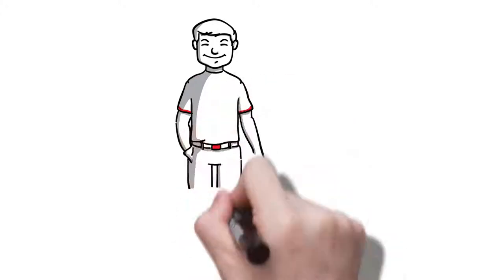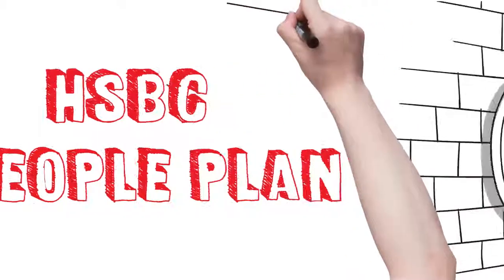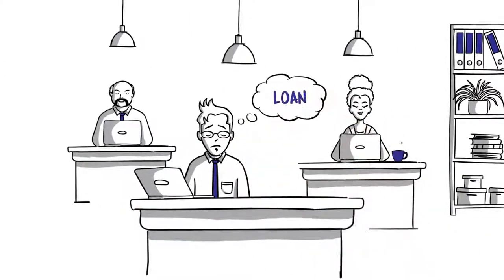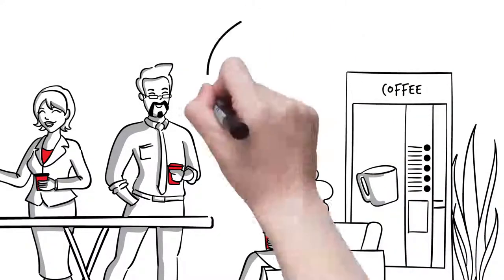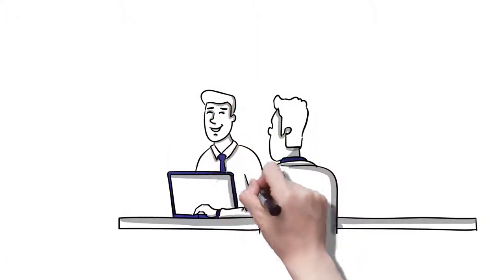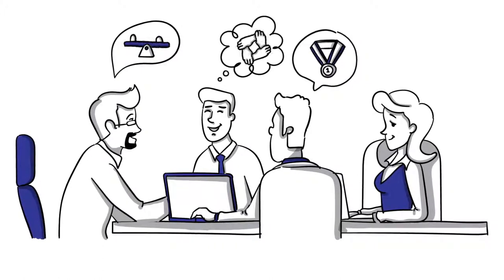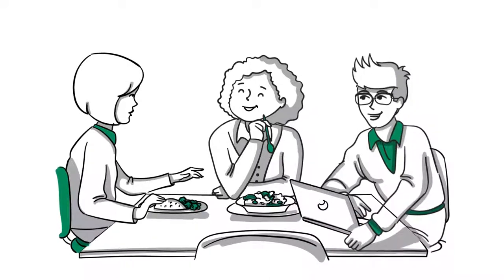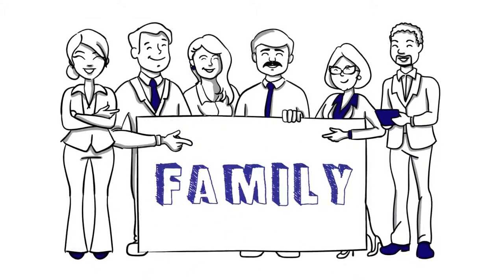HSBC Culture Film